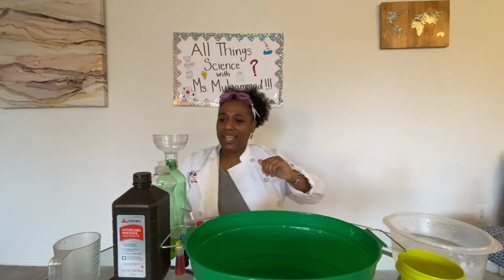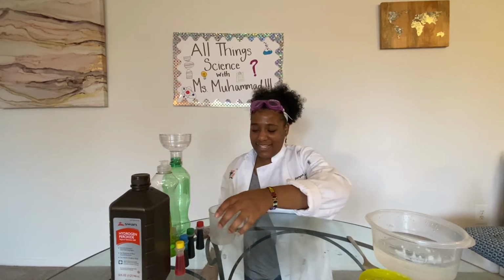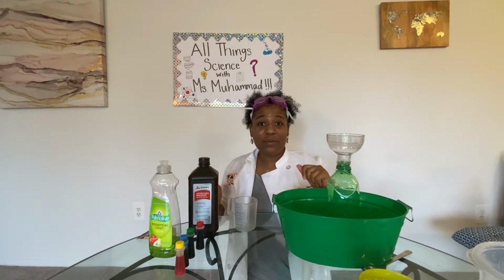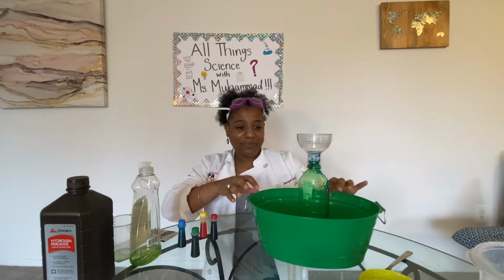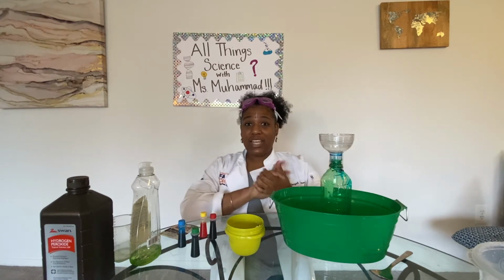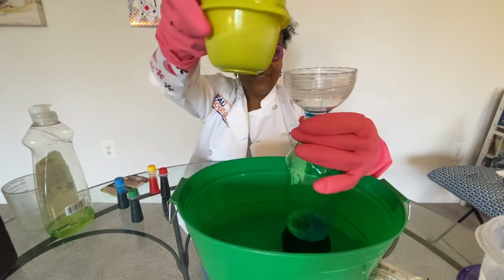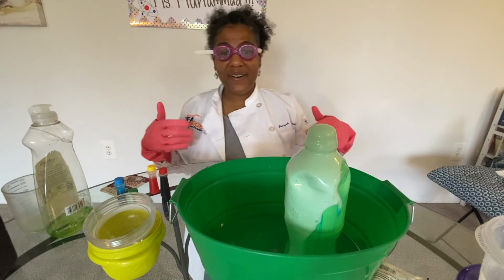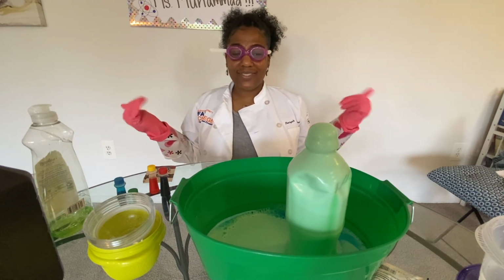Elephant Toothpaste Science Experiment| All Things Science with Ms. Muhammmad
In this experiment, we will be decomposing hydrogen peroxide with dish detergent and yeast. The yeasts acts as a catalyst, speeding up the reaction! The dish detergent, traps the oxygen gas that is being released causing a large amount of foam that looks like toothpaste big enough for an elephant to use! This is an exothermic reaction, meaning that is produces heat so be careful!

Want to conduct this experiment at home? Here's what you'll need!

1/2 c. hydrogen peroxide (3% concentration or higher)
1/4 c. dish detergent
1 packet of dry active yeast
1/2 c. water
food coloring (optional)
water bottle (empty)
funnel